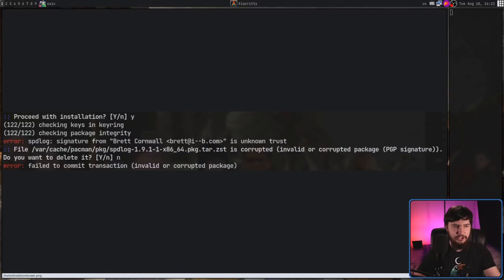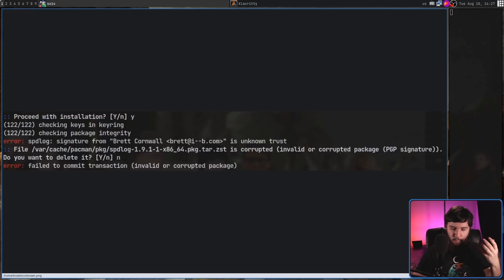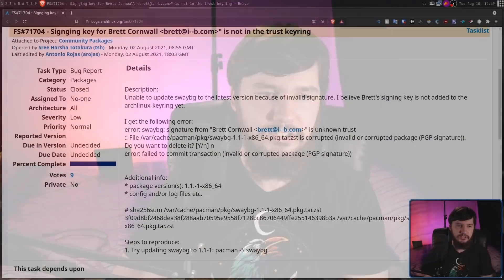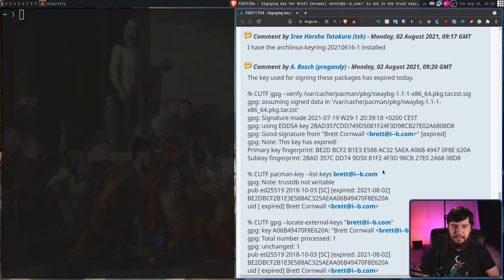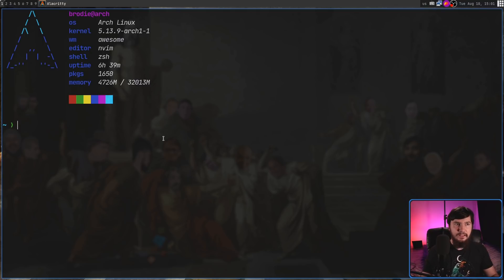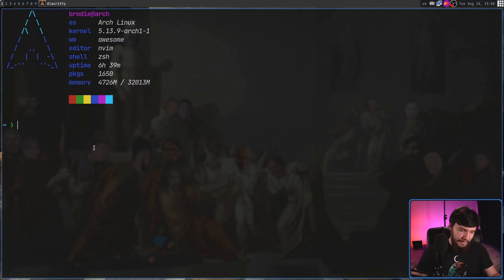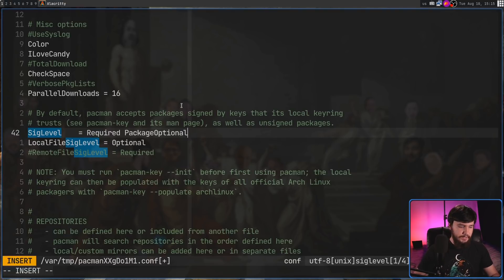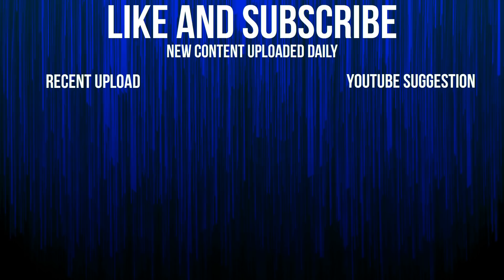Arch Linux: PGP Signature Is Corrupted???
If you want a good reason to not suggest a rolling release to a new Linux user this is exactly why, between updates of packages a PGP key expired forcing me to manually update the keys to peform a system update.

Time Stamps
0:00 Introduction
0:59 Why We Verify Packages
3:34 Problem and Solution
5:16 Resetting Key Database
7:48 Pacman SigLevel
10:25 Outro

Credits
🎨 Channel Art:
All my art has was created by Supercozman